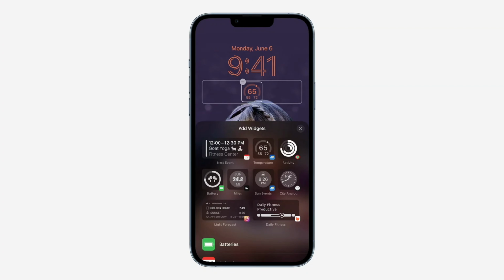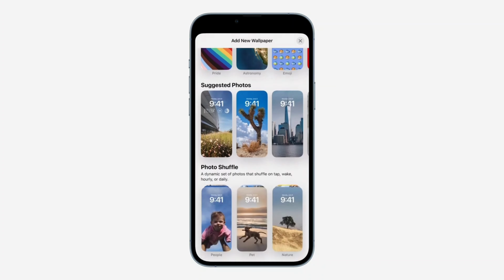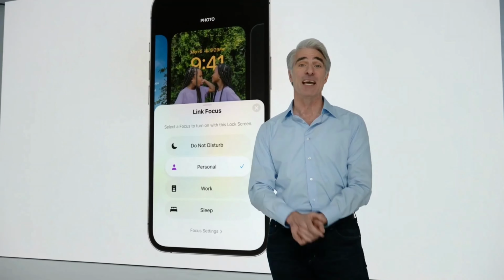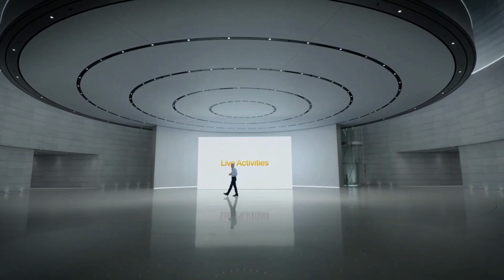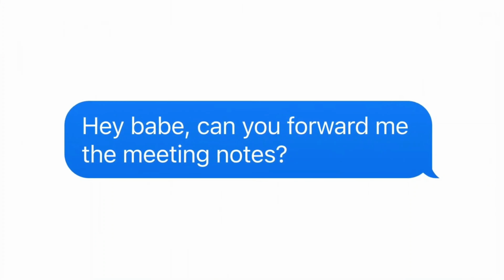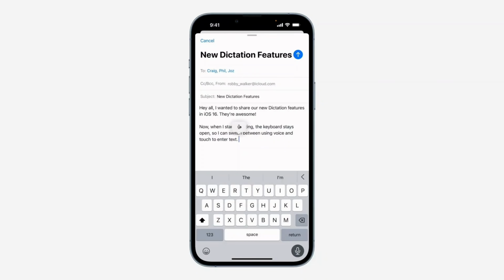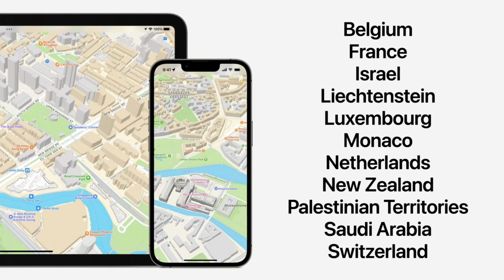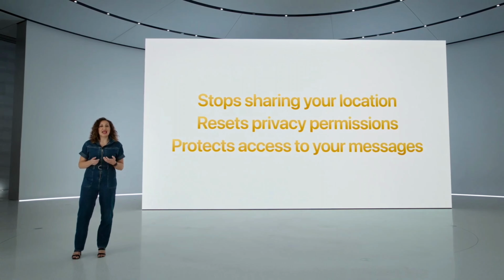WWDC 2022. Reaction. iOS 16 What's New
To catch up on recent topics and tech news.